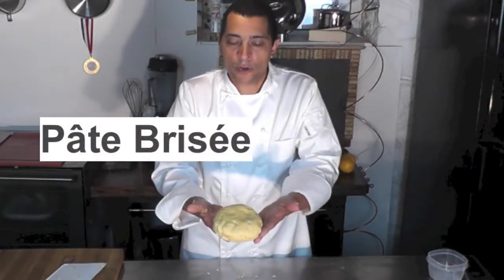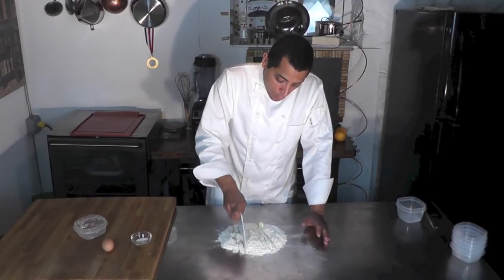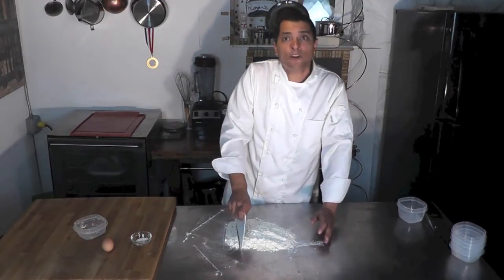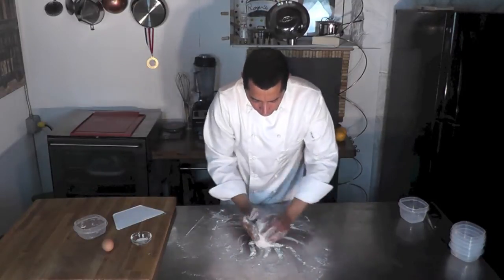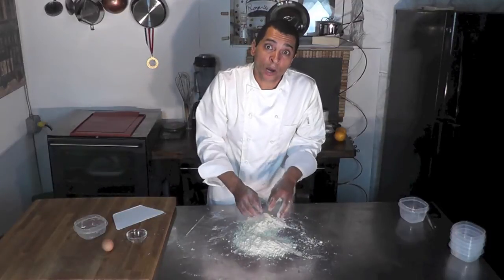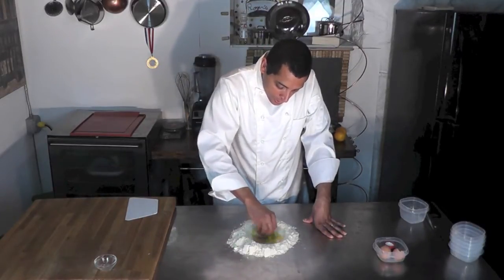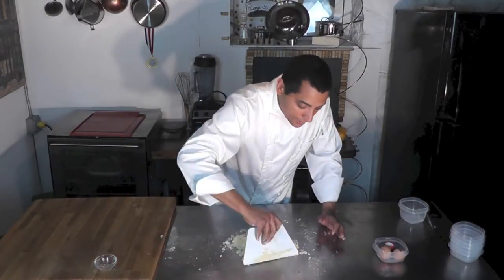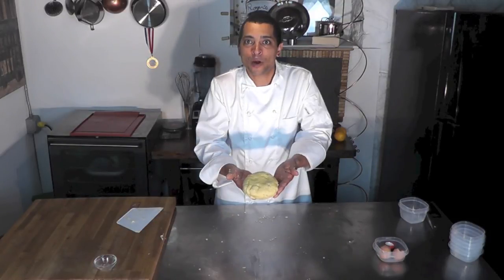Pâte Brisée 101: Perfect Flaky Dough for Sweet & Savory Tarts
Ingredients and procedure;
With Egg:
300 g cake flour
1⁄2 t salt
1⁄2 t granulated sugar
125 g cold butter
2 eggs

With water
125 g cake flour
1⁄2 t salt
1⁄2 t granulated sugar
125 g cold butter
65 g water

with Egg
300 g cake flour
1⁄2 t salt
1⁄2 t granulated sugar 62 g (2 oz) cold butter 1 egg